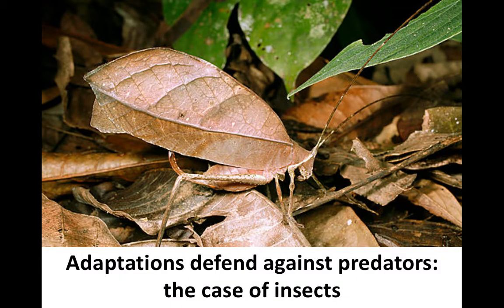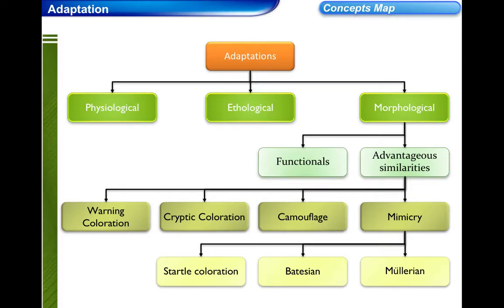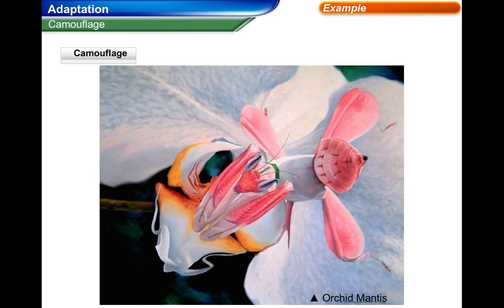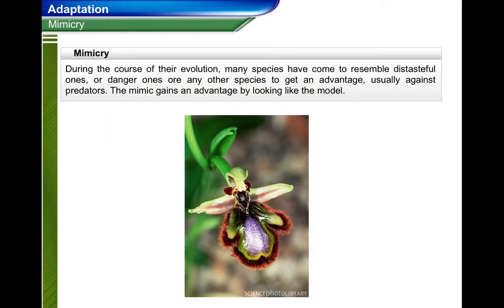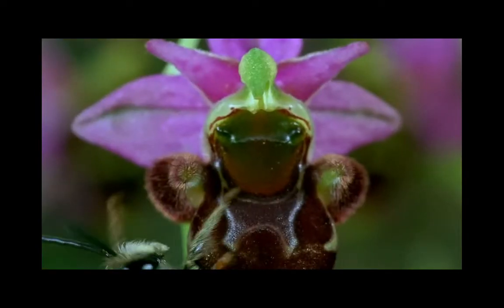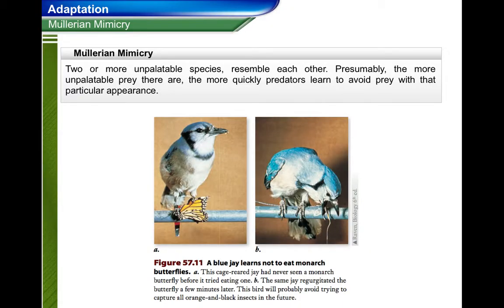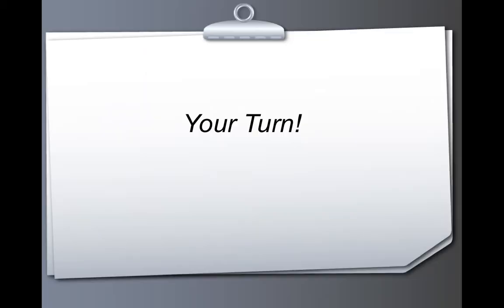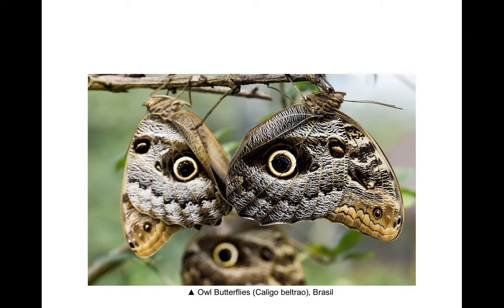Adaptation Evolutionary Biology